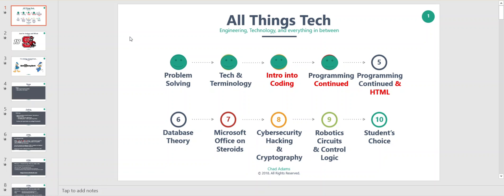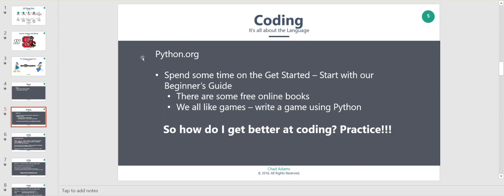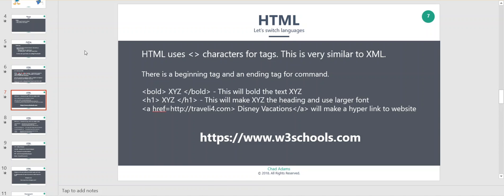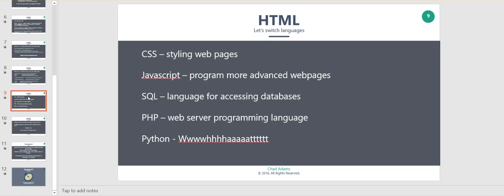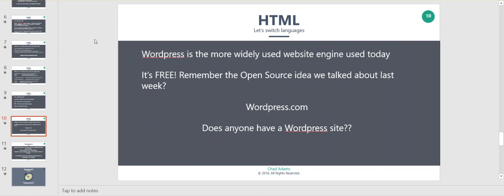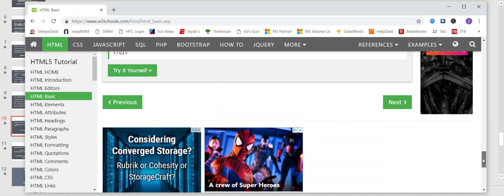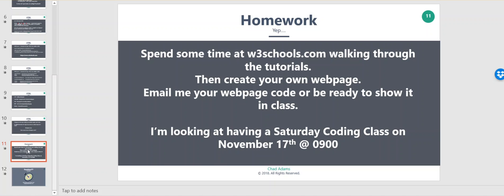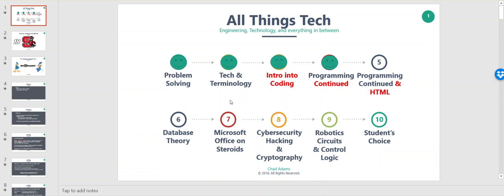SOP - All Things Tech Class #5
Class #5 - Programming and HTML